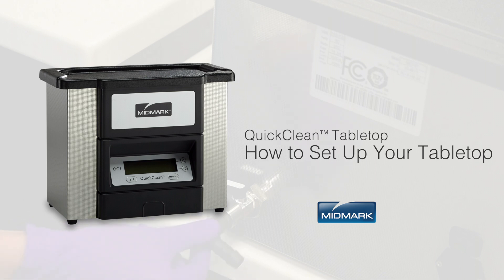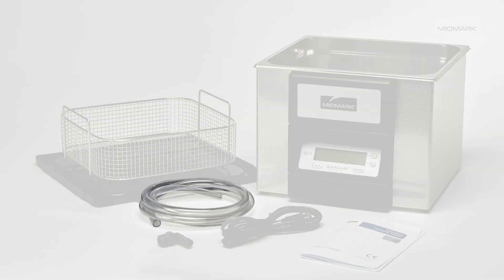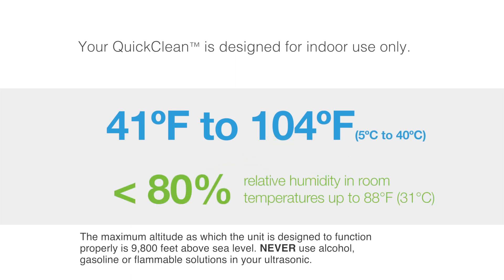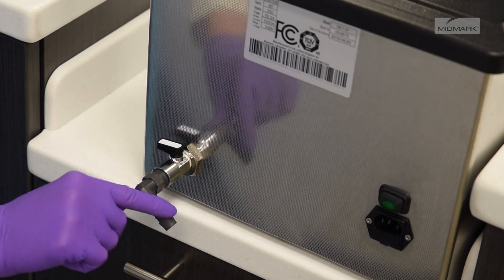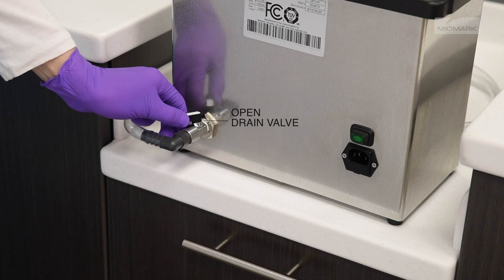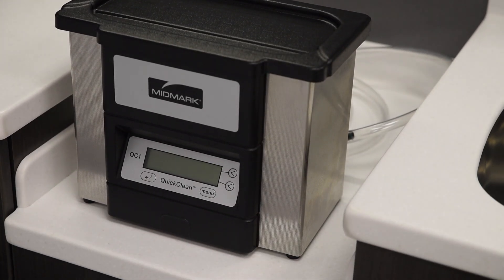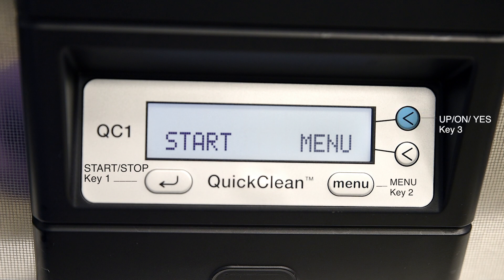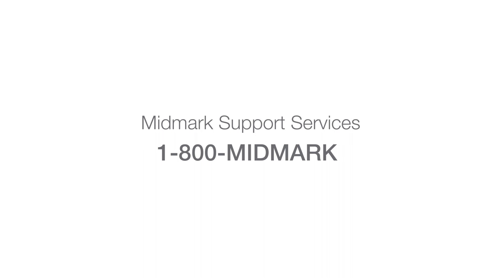QuickClean™ Ultrasonic Cleaner Tabletop - How to Setup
This short video walks you through how to setup your tabletop QuickClean™ Ultrasonic Cleaner.